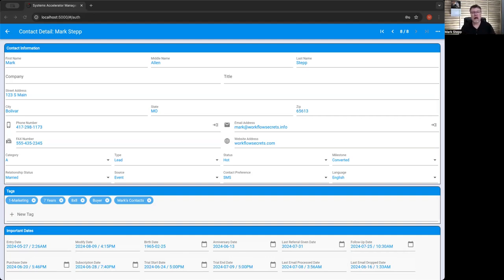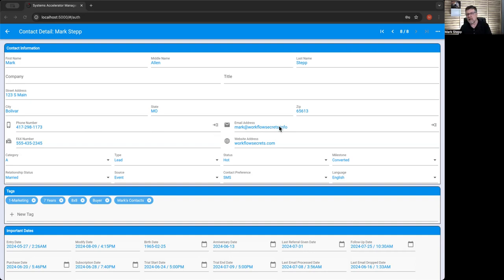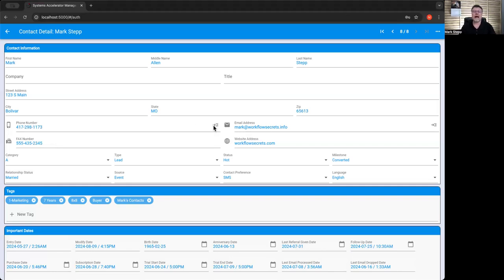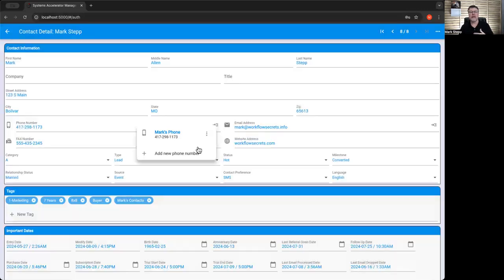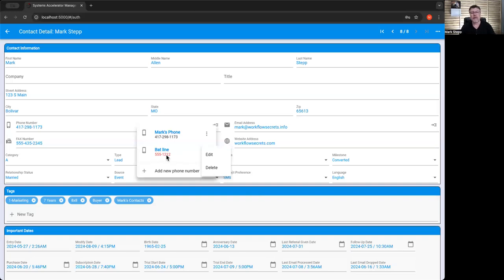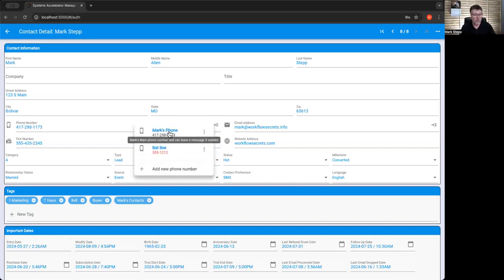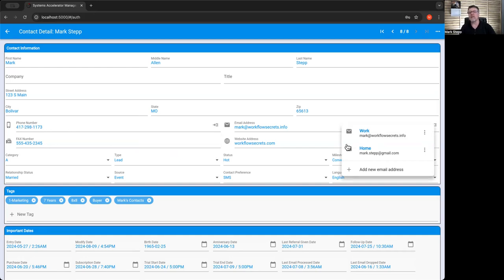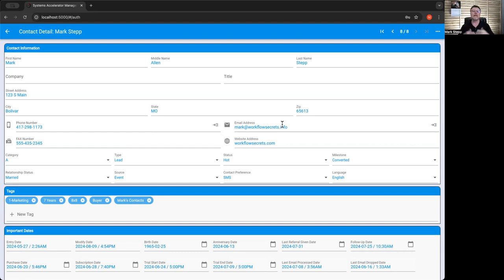Feature Dive & Development - Multiple Phones And Emails Inside SAM 2.0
Today Mark is sharing a feature dive and development project he is working on inside SAM 2.0 in preparation for its launch. In this video look at how you can access, use, and benefit from the power of multiple phones and emails being tied to your contact.

Curious about revolutionizing your real estate business with AI?
Meet Sam – the Systems Accelerator Manager. 🤖

Don't miss out on the future of real estate – Join the Sam revolution today!

📘 In-Depth Knowledge Hub:
Want to dive deeper? Access our FREE comprehensive eGuidebooks tailored for real estate professionals navigating the AI landscape. Discover strategies, insights, and practical steps to leverage AI in real estate.

📖 The Ultimate Resource for Real Estate Agents:
Get your hands on 'The Ultimate ChatGPT Guidebook For Real Estate Agents' in PDF format. Equip yourself with invaluable insights tailored for your profession.

💼 Exclusive Free Training for Real Estate Professionals!
Unlock the secrets of applying ChatGPT to your Real Estate Business in our hour-and-a-half masterclass.

🚀 Ready for the full experience?
Dive into the 'C.O.R.E. Agent & Chat GPT Training Event'. Tailored for active agents, learn the C.O.R.E. Strategies to seamlessly integrate ChatGPT into your operations.

📚 Elevate Your Real Estate Game!
Dive into "Our Best Workflow Secrets: A Real Estate Agent's Guide To Success In Business".
Teaser Alert! Read the first section for FREE

🛠 Tools & More:
Keen on maximizing efficiency? Explore the C.O.R.E. Strategies Application and other resources to boost your real estate operations.